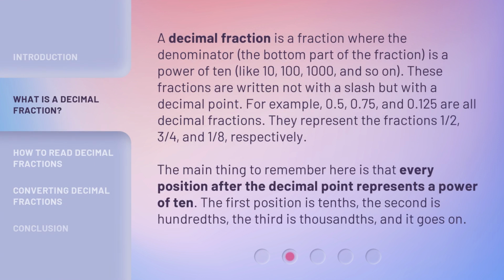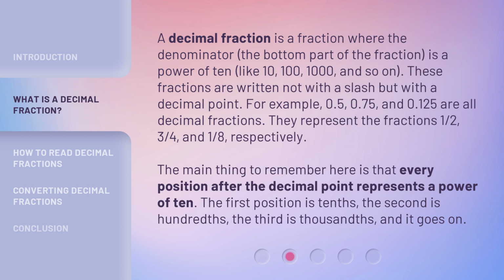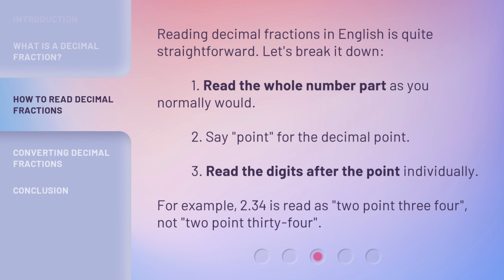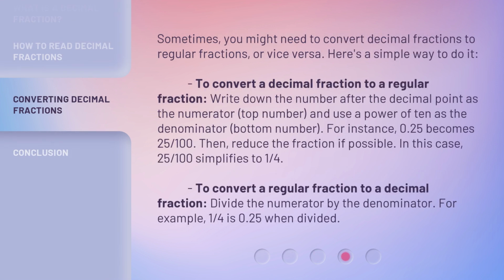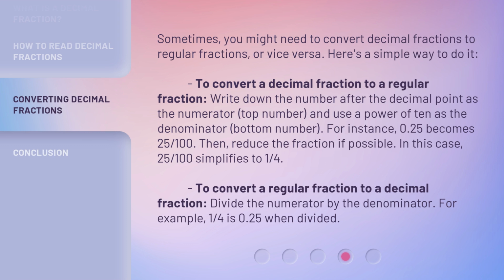Understanding Decimal Fractions: A Simple Guide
Demystifying Decimal Fractions: A Simple Guide • Discover the secrets of decimal fractions in this straightforward and engaging guide. Learn how to convert, add, subtract, and multiply decimals with ease. Enhance your mathematical skills and gain confidence in working with decimal fractions.

00:00 • Introduction - Understanding Decimal Fractions: A Simple Guide
00:35 • What is a Decimal Fraction?
01:25 • How to Read Decimal Fractions
01:53 • Converting Decimal Fractions